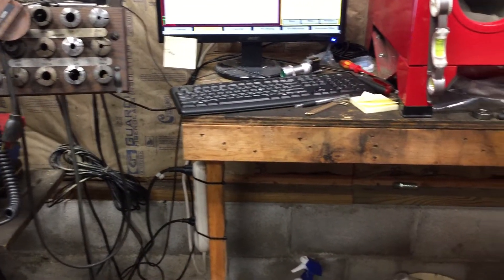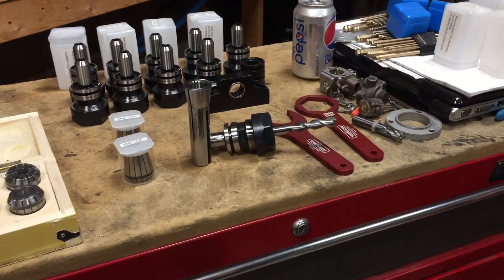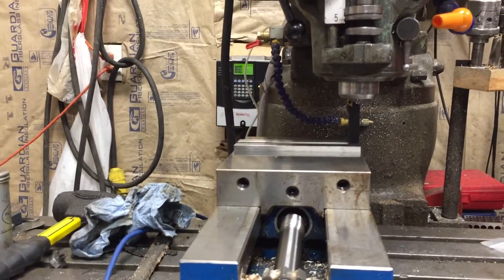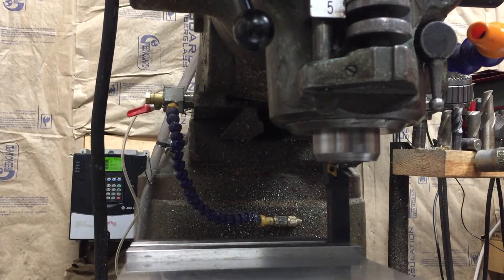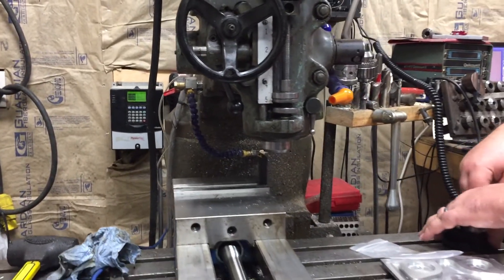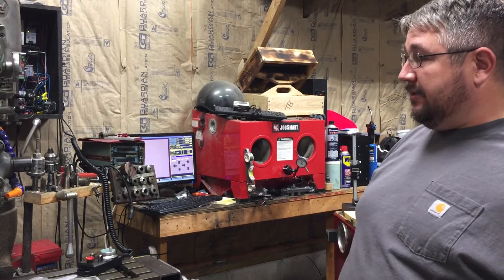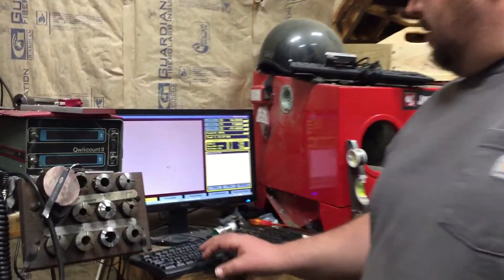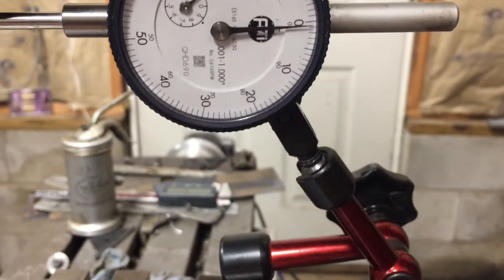Tormach TTS System Used on the Bridgeport with Masso Controller and Clearpath servos.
Short video of trimming up the spindle bottom for the TTS system from Tormach on the bridgeport mill.  Also make sure if ya buy a mpg wheel for the Masso buy a 24 vdc pulse wheel.